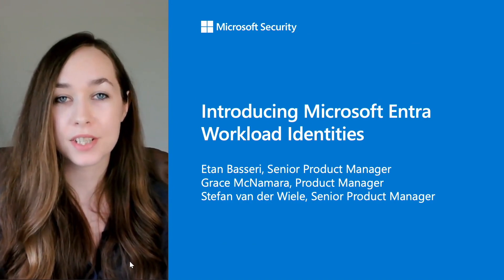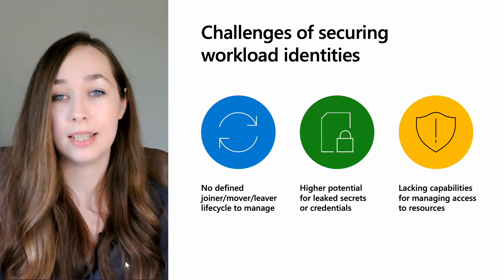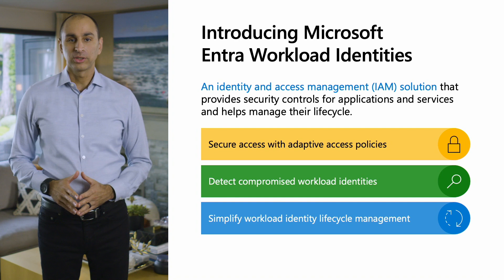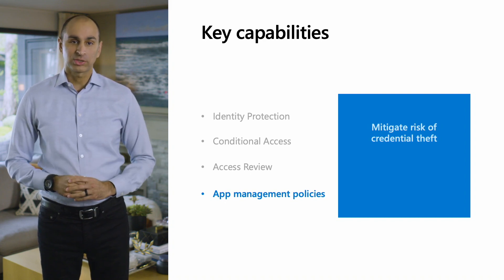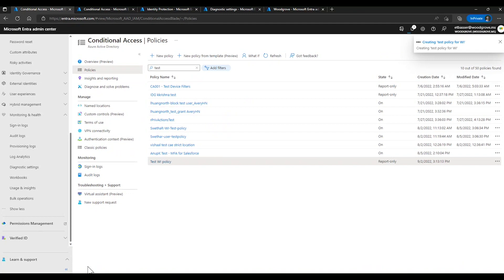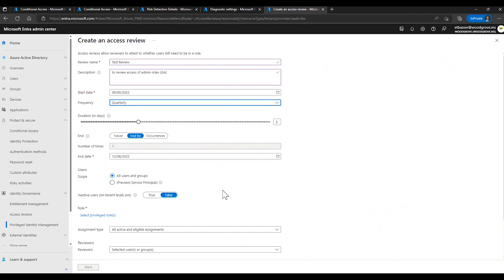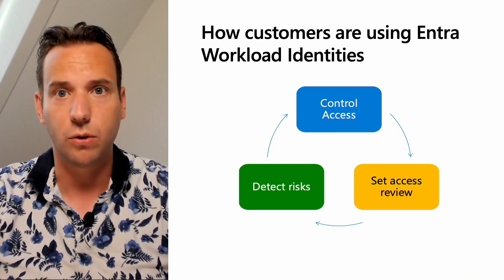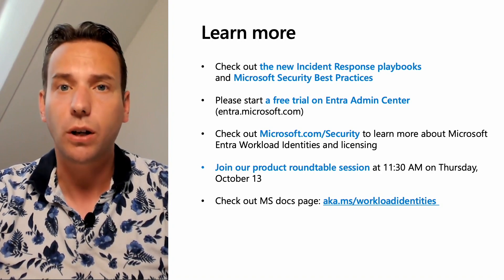Introducing Microsoft Entra Workload Identities | OD28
Organizations typically have more applications and services than they have employees. Most applications and services have access to sensitive data but have been less managed than human users. Consequently, apps and services are emerging as a significant attack surface. To address this challenge, we introduce Microsoft Entra Workload Identities which enables you to control access, detect risks, and simplify the access lifecycle for applications and services. In this session, you will learn how to enforce adaptive access controls, respond to compromised identities, and run access review reports with Entra Workload Identities.

*Speakers:*
 * Etan Basseri
 *  Grace McNamara
 *  Stefan van der Wiele